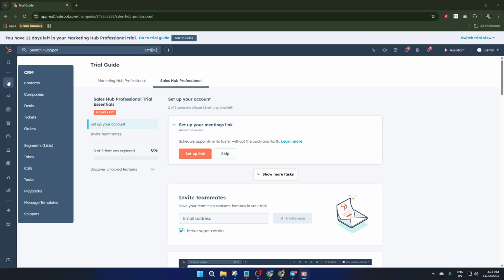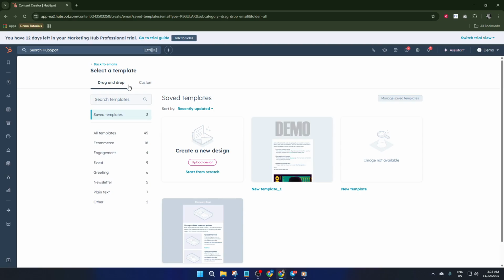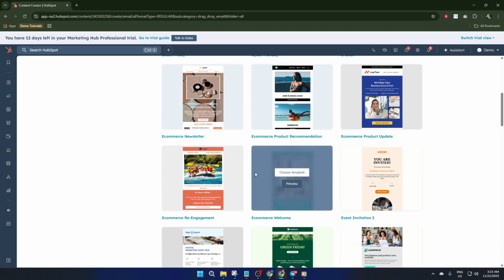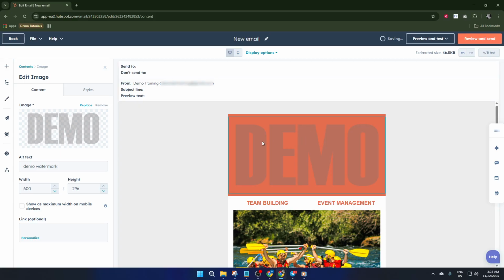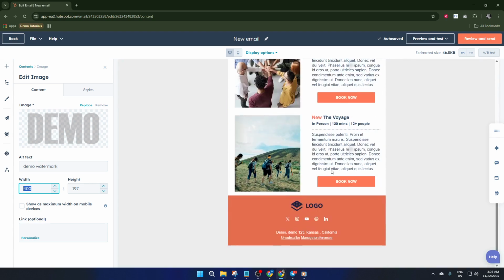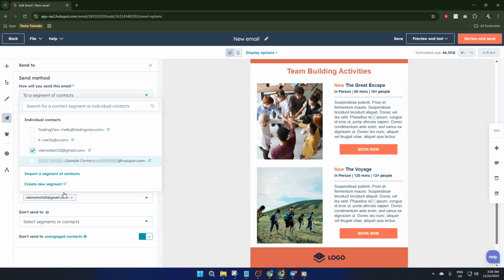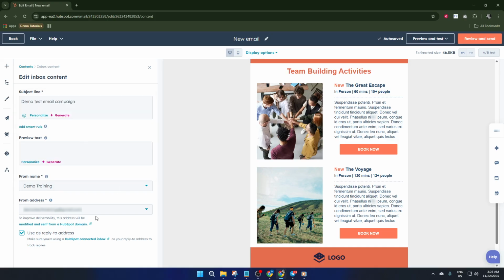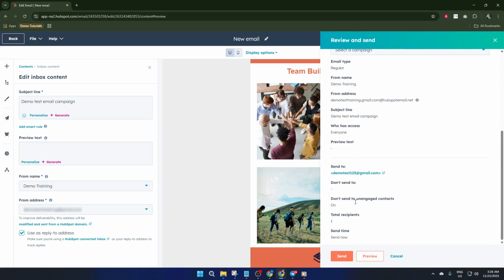How to set up email campaign in HubSpot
Learn how to set up a successful email campaign in HubSpot with this step-by-step tutorial! Whether you're a beginner or looking to optimize your workflow, this guide covers everything you need to know.

This tutorial walks you through essential features, including automation options, personalization, A/B testing, and best practices for engagement. Suitable for all platforms: HubSpot Desktop and Web.